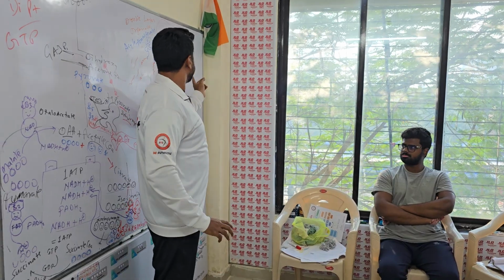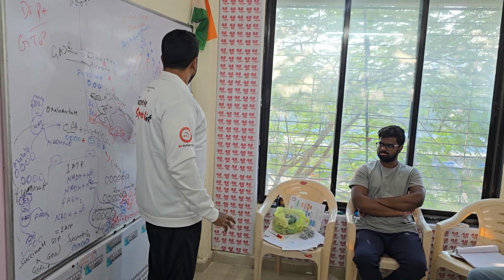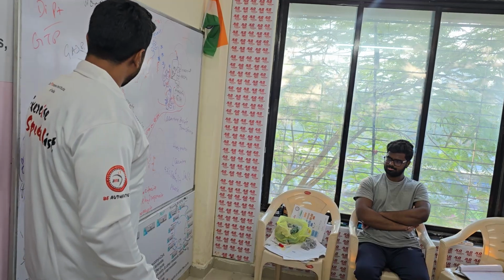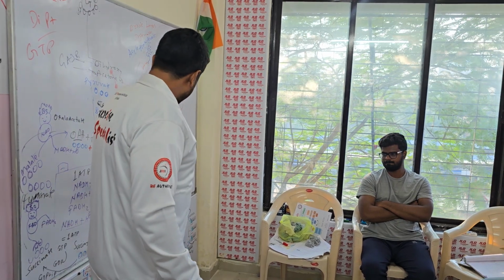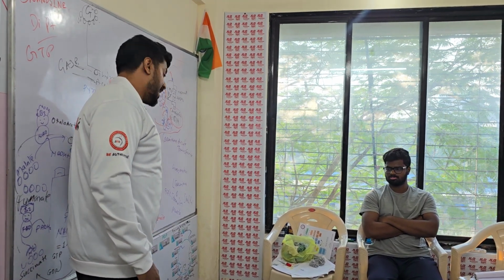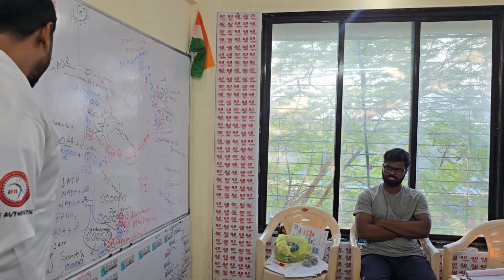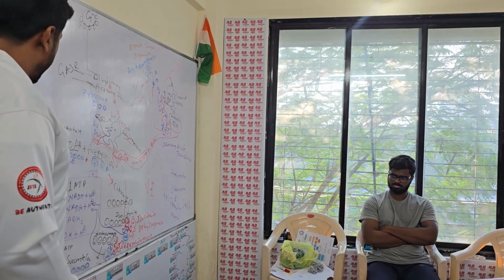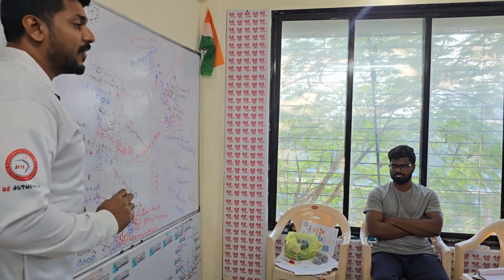ANUROOP REVISED FATTY ACID TRANSPORTATION IN MITOCHODRIA 20251206 162516 1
ANUROOP REVISED FATTY ACID TRANSPORTATION IN MITOCHODRIA AT JLO FITNESS INSTITUTE OF INDIA EREPS EUROPEAN